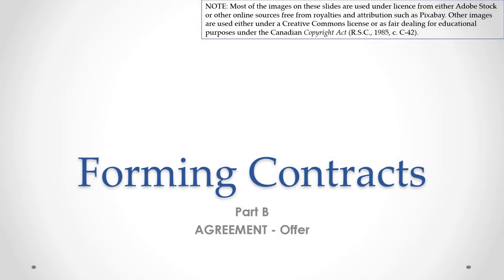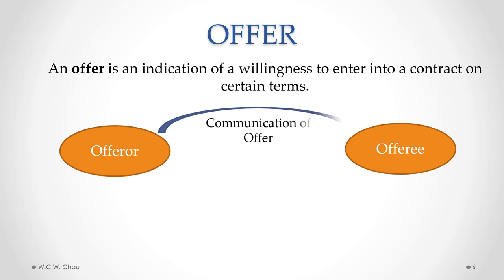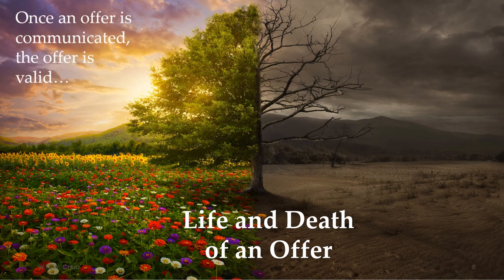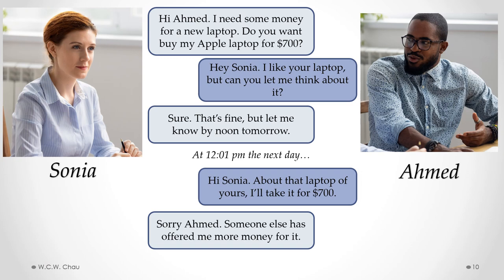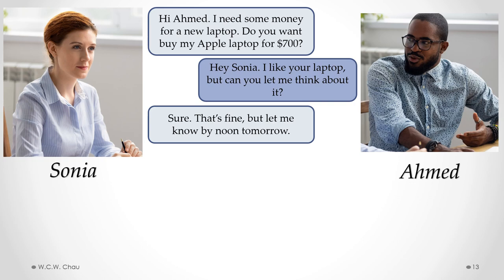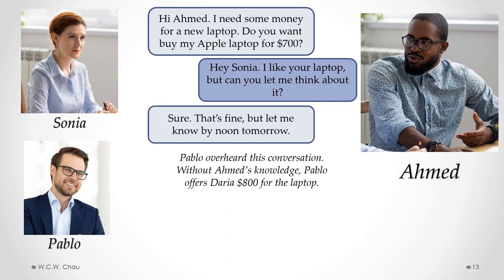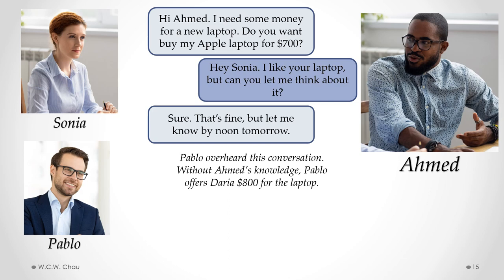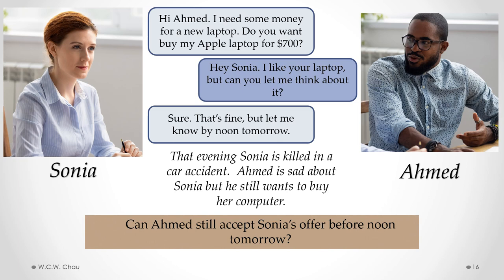Forming Contracts: Part B - AGREEMENT (Offer)